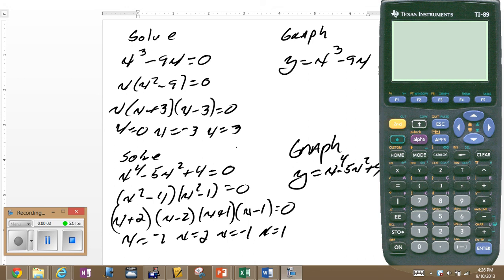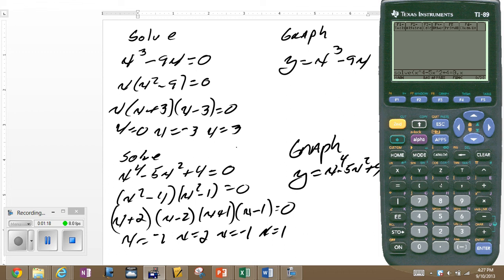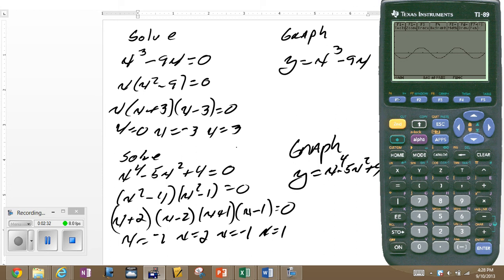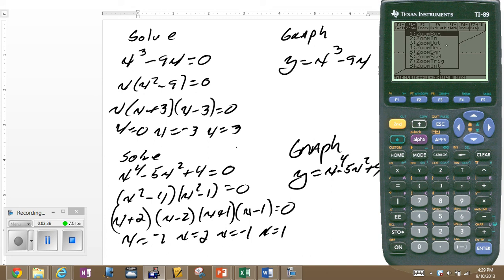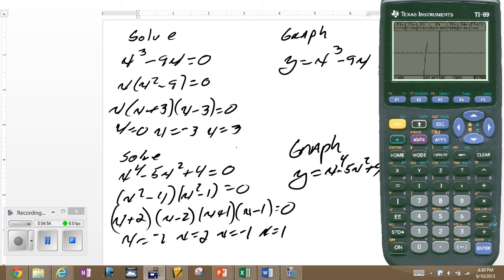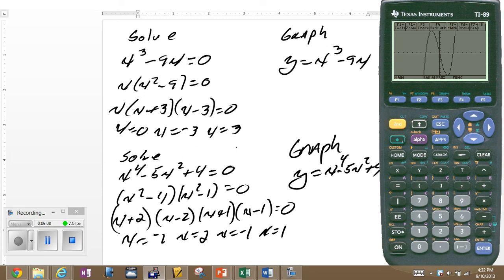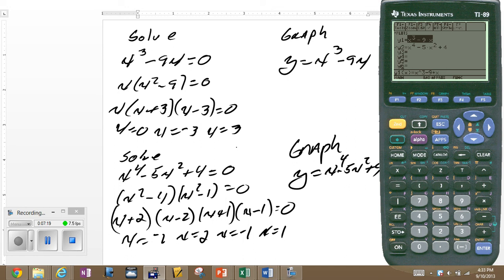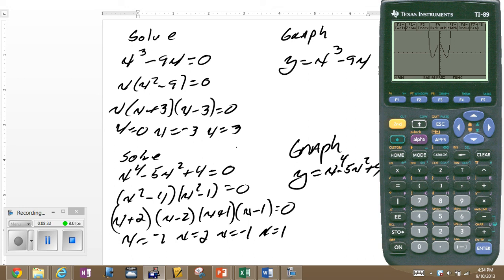Calculator Graphing Exercises